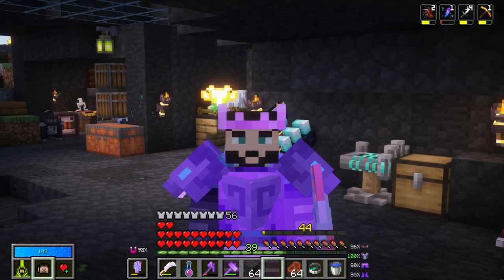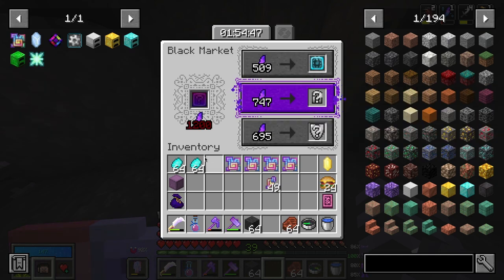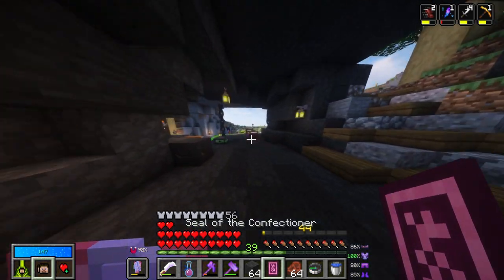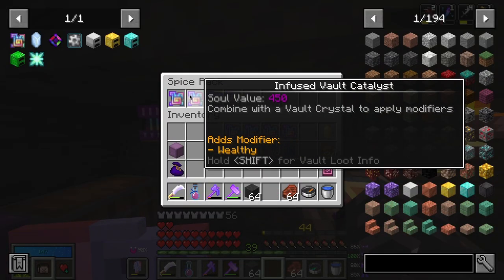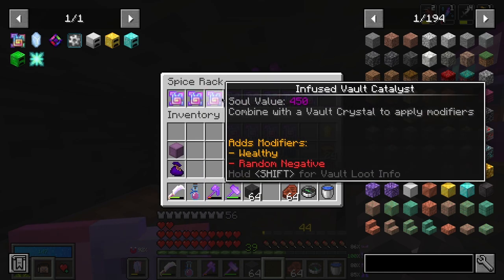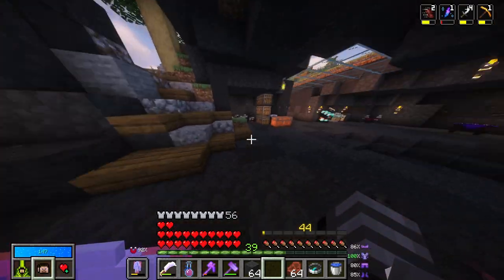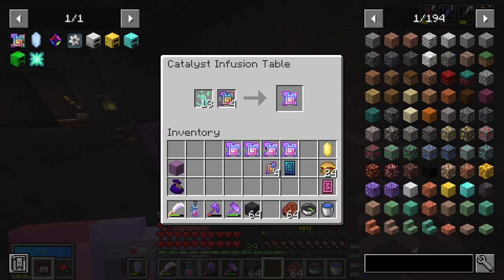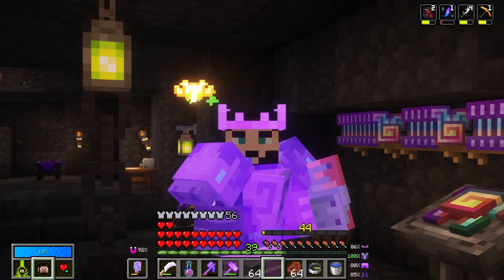ECHO POG! - Vault Hunters 3rd Edition - Episode 22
In this episode of Vault Hunters we are getting a step closer to unlocking our dream mod, Iron Furnaces!

🔷 Become a Channel Member and get excluse Emojis and Badges!